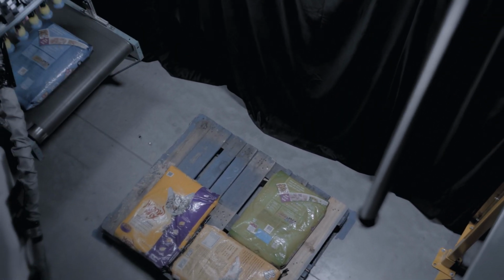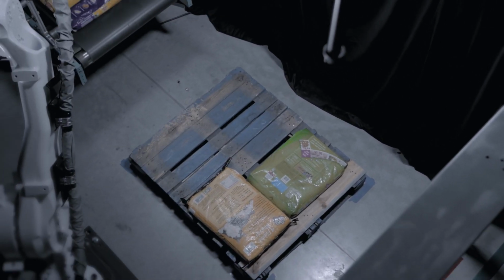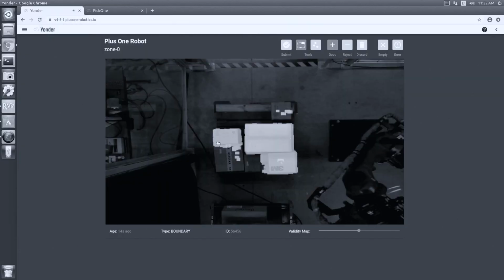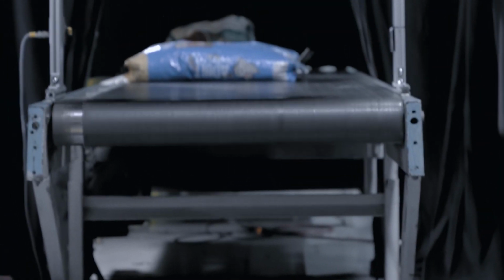Plus One Robotics: Depalletizing Solutions // Bags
Meet PickOne, the fastest 3D and AI-powered vision software on the market. Our industry-leading PickOne Depalletizing System delivers precise "eye-hand" coordination for logistics robots, making handling mixed pallet variety, rainbow pallets, and overhangs a breeze.

Not only has Plus One Robotics developed the highest throughput solution in the industry, but we've built the highest quality systems to support it. By coupling PickOne with our Yonder software, you can finally make your remote, autonomous warehouse dreams a reality.

The choice is simple: pick PickOne today.